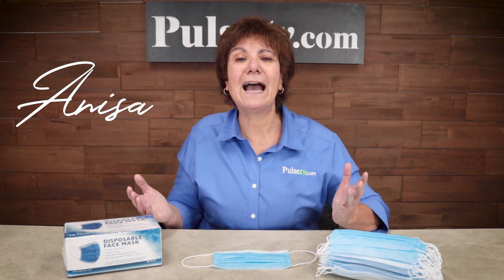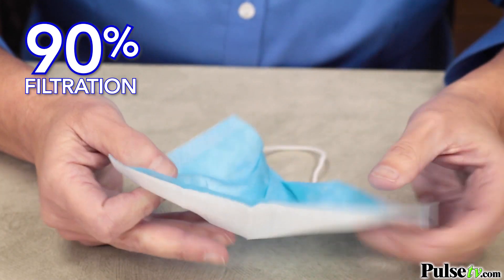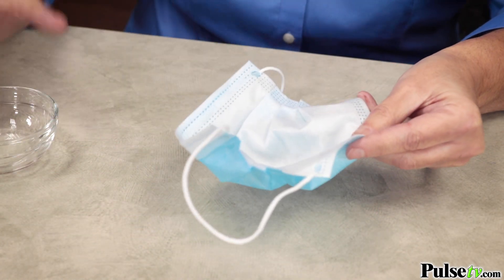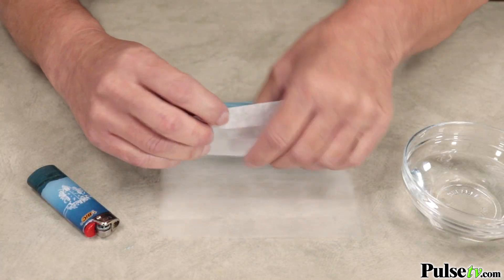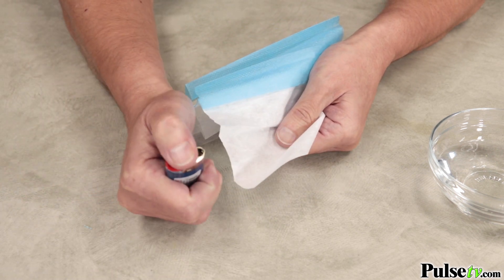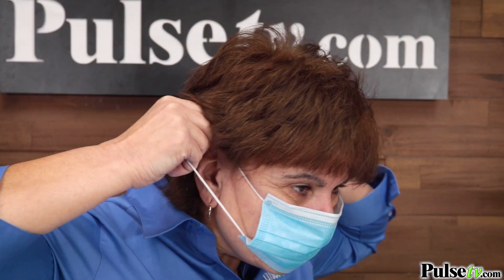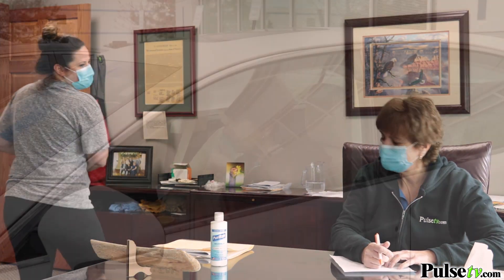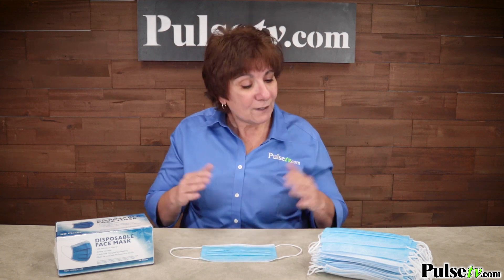Disposable Face Masks: 3 Layer Surgical-Style Non-Medical Masks with Water and UPDATED Flame Test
Stay safe with these 3-layer surgical face masks (non-medical) during flu and virus season. These are made in an FDA-Registered facility and are great general use masks to filter out over 90% of germs, smoke, droplets and more.

How can you tell if your masks are good? Make sure it will protect you from small droplets (from coughs and sneezes) by pouring water in the mask. If the water drips through right away - it's bad! Also carefully try the flame test: cut it open, and isolate the middle layer. Take a lighter and see if it creates a flame. Genuine melt-blown fabric simply melts instead!